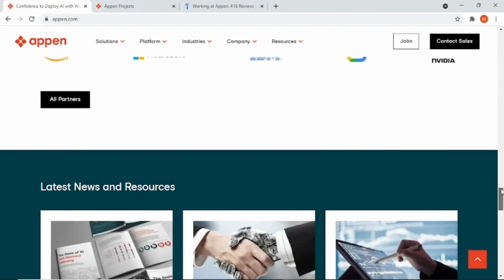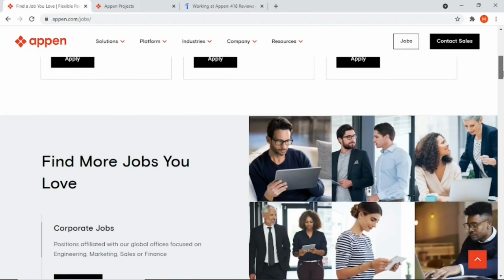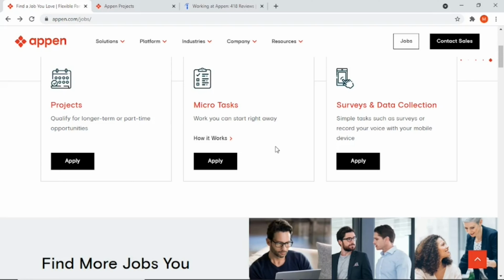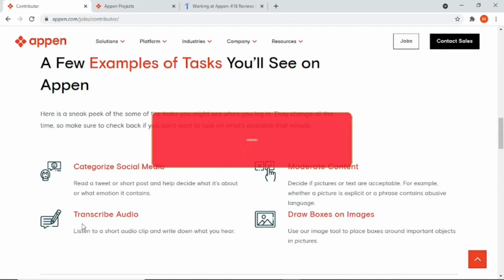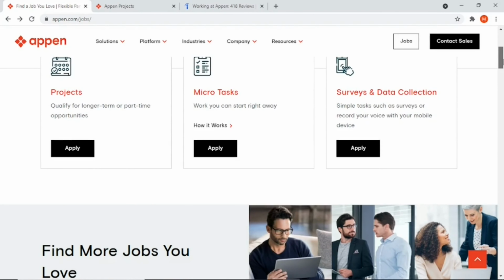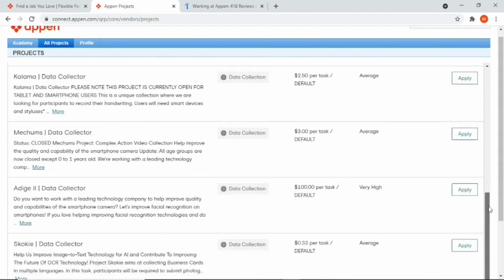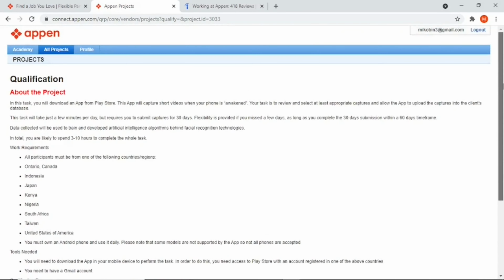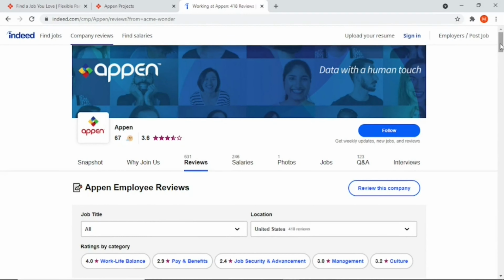Appen Review: Work From Home Flexible Jobs Opportunities!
Hello guys,
Appen Review: Work From Home Flexible Jobs Opportunities: In this video, I am going to share with you work from home opportunities from a website called Appen. Appen was created in Sydney Australia in 1996 and currently offers flexible online jobs opportunities to all people from all over the world. Some jobs with Appen pay as much as $100 per task as you will see in this video. Hope you find this information valuable, enjoy!